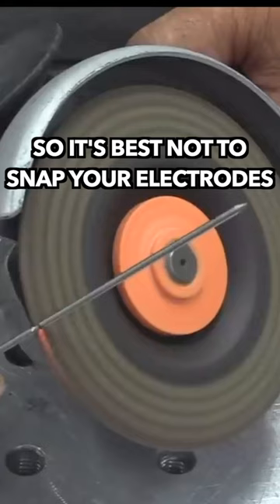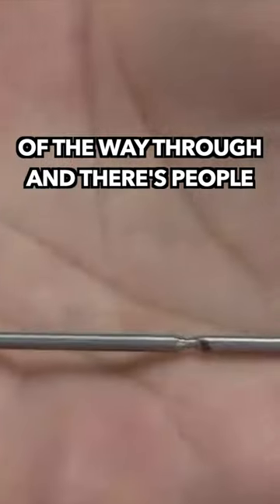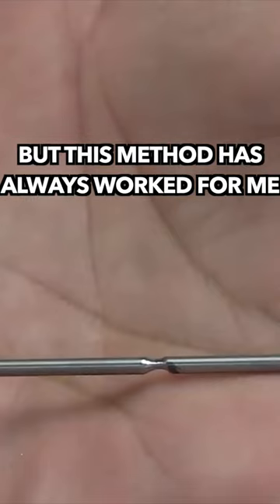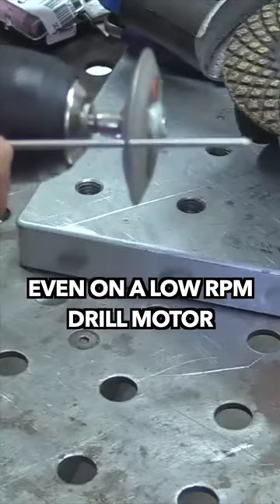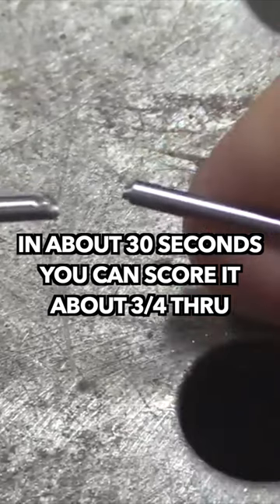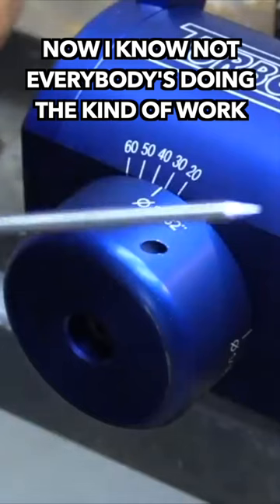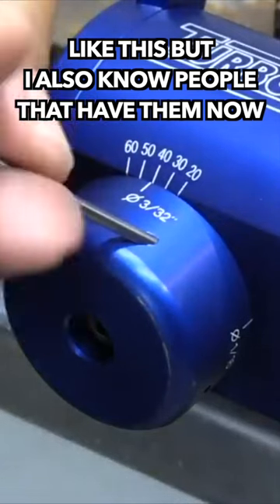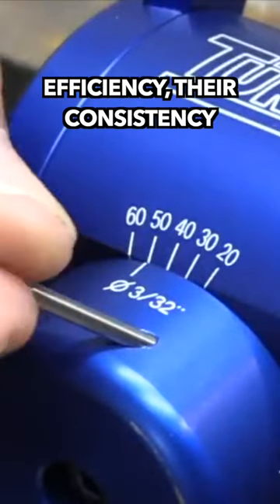Tungsten Sharpening Methods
tungsten sharpening methods explained